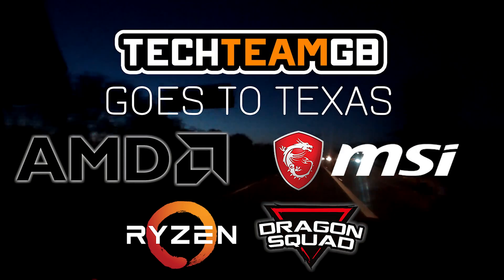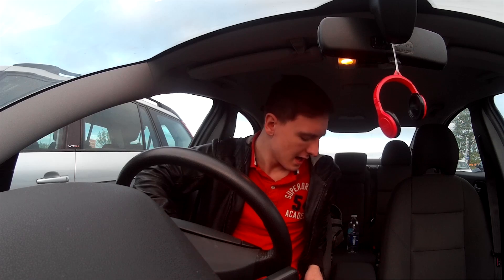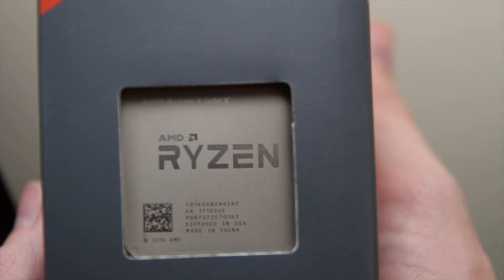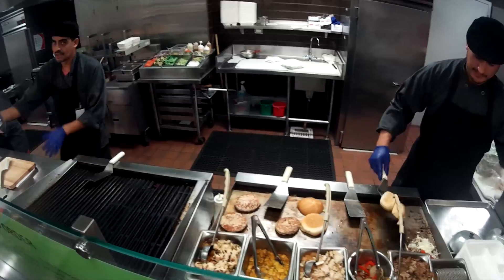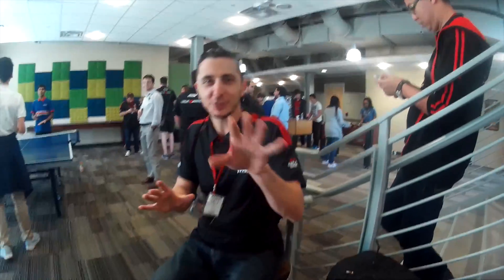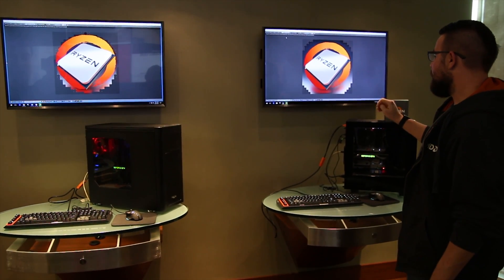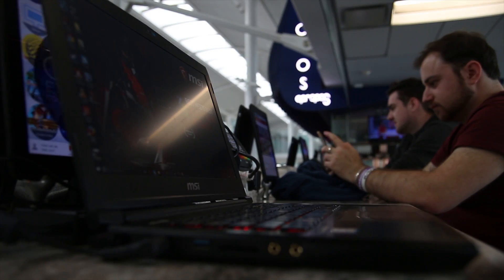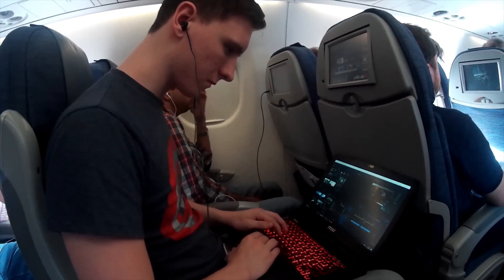Secret of Ryzen VLOG | AMD Office Tour & Overclocking Guide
Thanks to MSI and the "DragonSquad" I got to visit AMD's Austin, Texas offices and talk about Ryzen, VEGA, RX 580 GPUs, and meet great people including Wendell from Level1Techs.